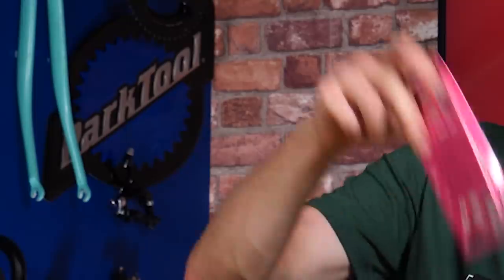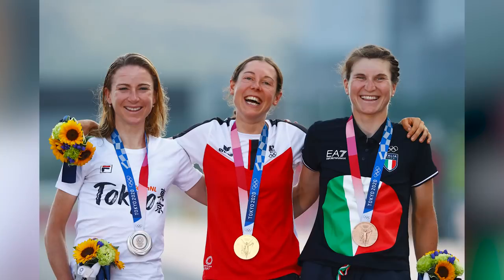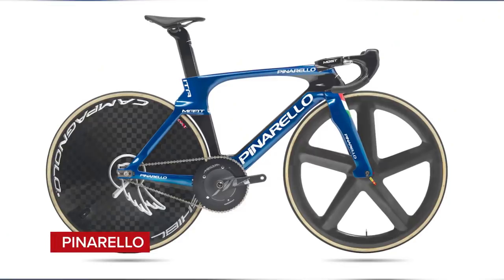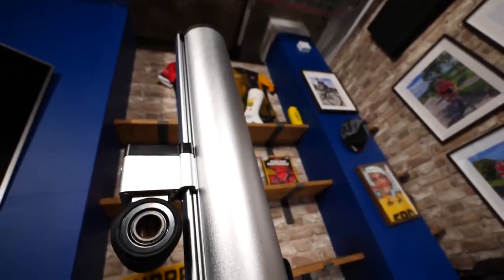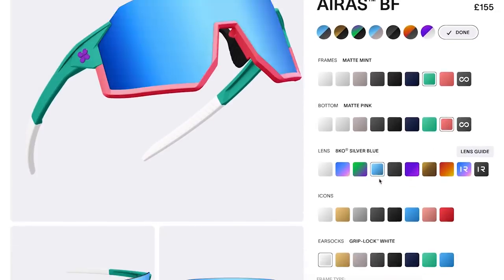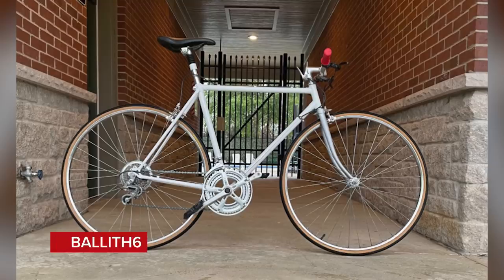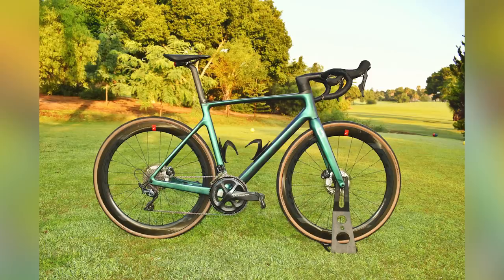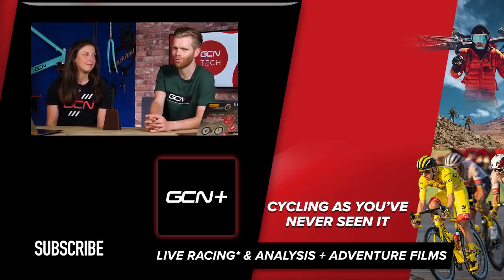Hot Tech & Custom Bikes From Tokyo! | GCN Tech Show Ep. 188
With loads of racing this week, there's a plethora of new hot cycling tech, from custom paint-jobs as seen on Richard Carapaz's bike, to super aero track machines! Manon and Ollie take you through it all, along with new bike cleaning tech from Muc-Off, a new gradient simulator from Elite and more, plus all the usual segments!

Get involved in this weeks GCN Tech Show over on the App!
Should Olympic cyclists be made to use the same equipment?

Are Manon's SunGod glasses hot or not?

0:00 - Intro
0:33 - Last Week's Poll
1:27 - Olympic Tech
10:00 - This Week's Poll
11:37 - Hot Tech
16:37 - Screw riding up grades...
19:28 - Bike Vault

What's your favourite piece of tech from the Olympics?

Shake n' Bake.mp3
ES_Make Your Mind Up - Martin Klem
ES_One Minute Countdown - V.V. Campos
ES_Take Me Under - Martin Klem